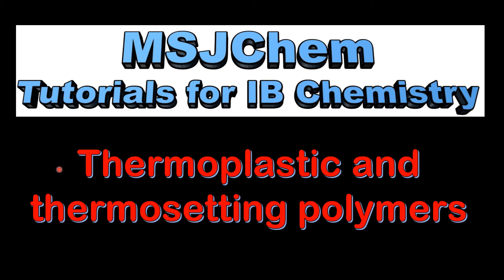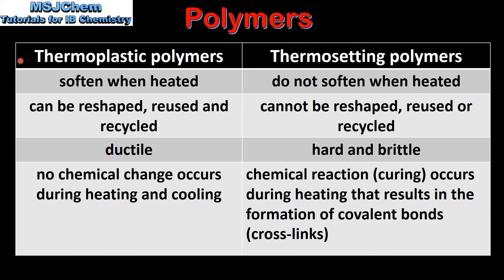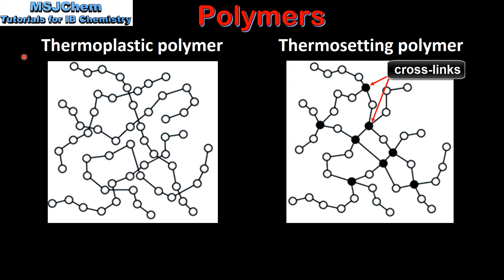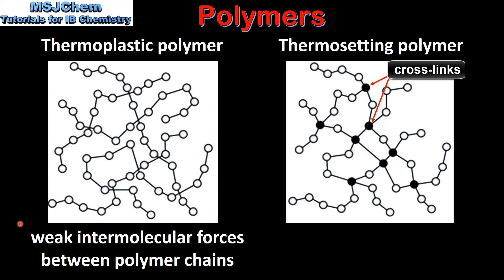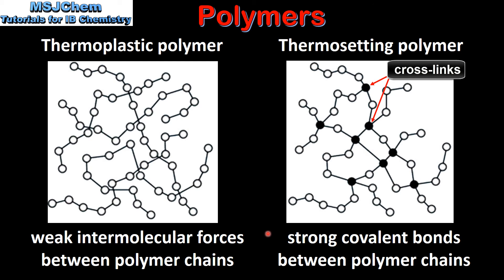A.5 Thermoplastic and thermosetting polymers (SL)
Understandings:
Thermoplastics soften when heated and harden when cooled.
A thermosetting polymer is a prepolymer in a soft solid or viscous state that changes irreversibly into a hardened thermoset by curing.
Applications and skills:
Description of how the properties of polymers depend on their structural features